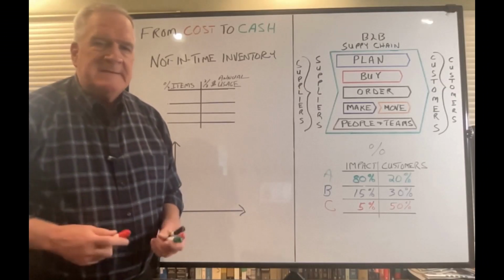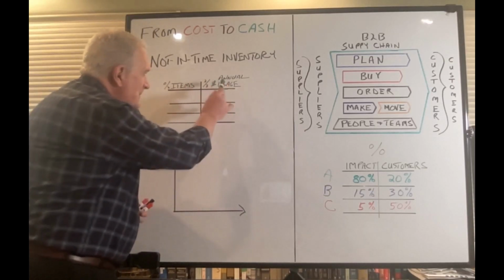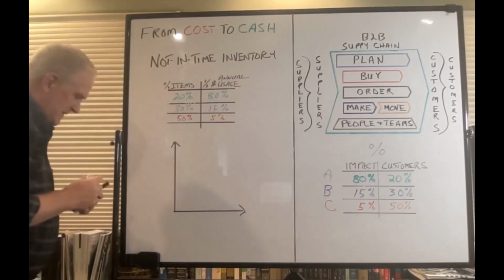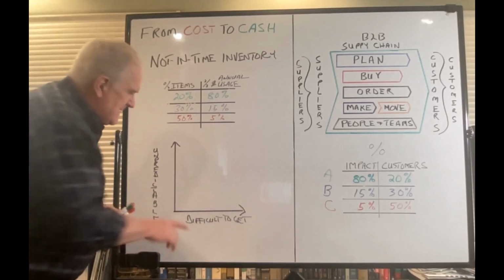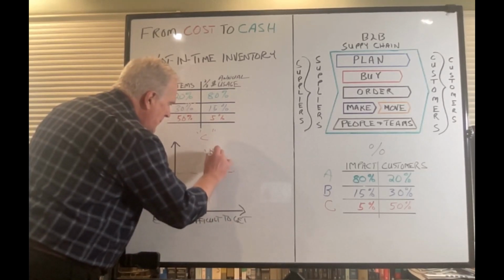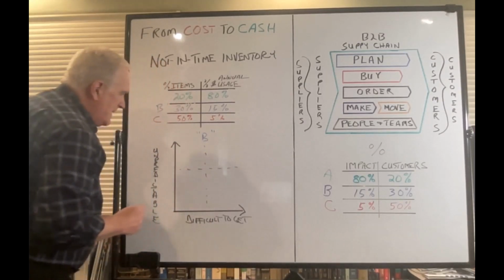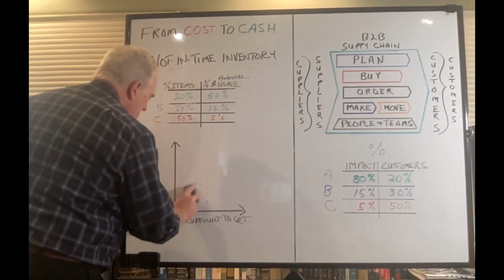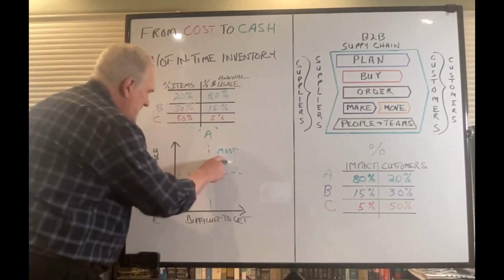At The Whiteboard - #18 Not-In-Time Inventory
Adjusting inventory to prevent non-deliverable situations. Lessons learned in the time of the pandemic.